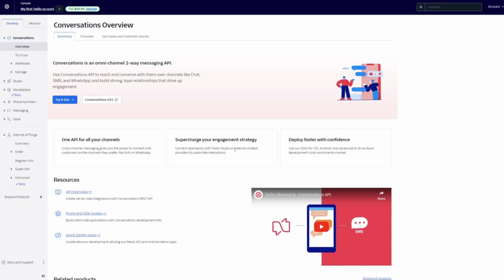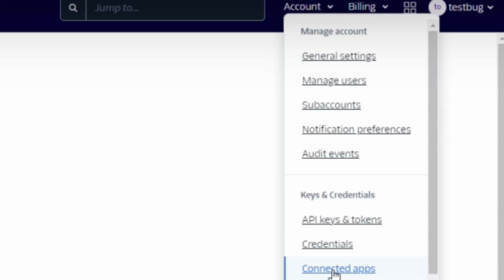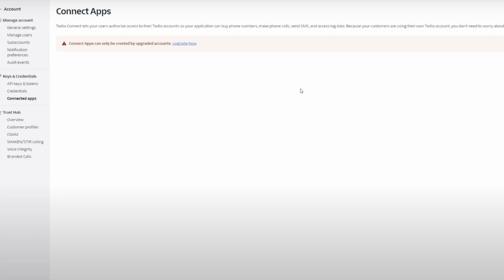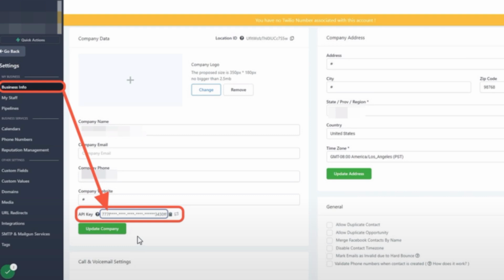How to Connect Twilio to GoHighLevel (Full 2025 Guide)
Want to send SMS and make calls through GoHighLevel? In this step-by-step tutorial, you’ll learn how to connect Twilio to your GoHighLevel account so you can enable text messaging, voicemail drops, and phone automation for your CRM.

We’ll show you how to set up a Twilio account, grab the SID and Auth Token, and properly link it inside GoHighLevel settings. Plus, we’ll go over testing your Twilio integration to ensure it works smoothly. Perfect for marketers, agencies, and business owners looking to automate outreach and communication!